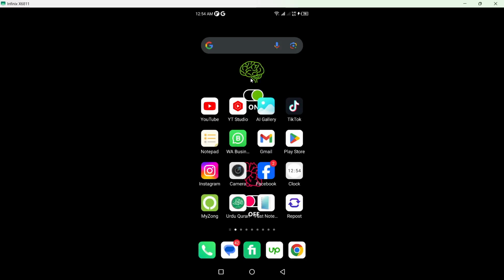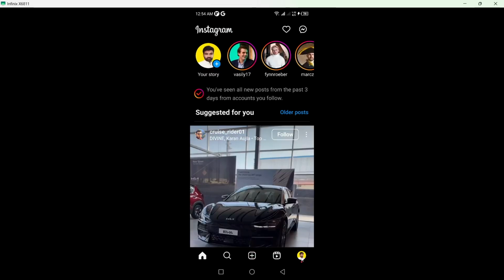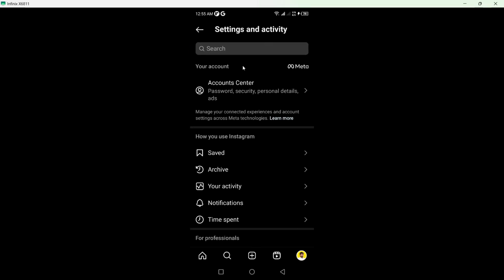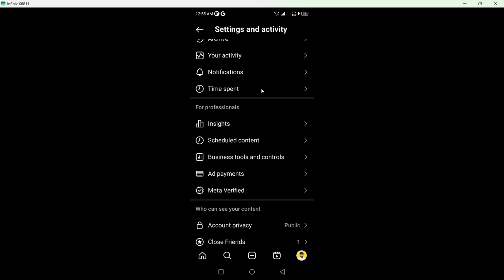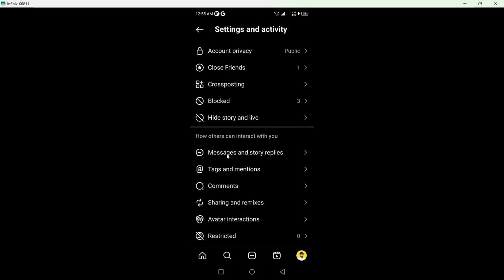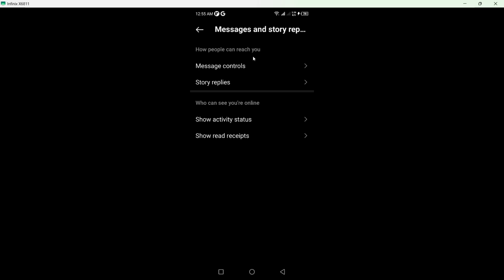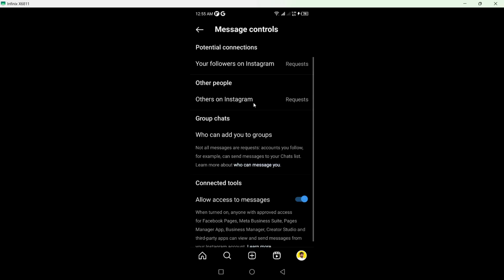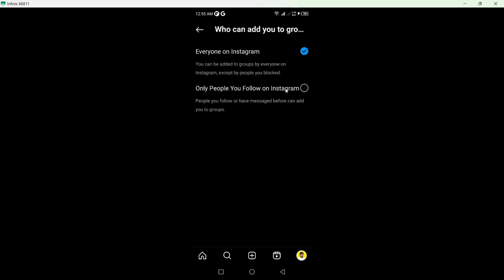How To Stop Someone From Adding You In Instagram Group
Are you tired of being added to unwanted Instagram groups without your consent? You're not alone. In this video, we'll show you exactly how to stop someone from adding you to Instagram groups once and for all.

Being added to random Instagram groups can be annoying and intrusive, but luckily, there are steps you can take to regain control of your privacy. We'll walk you through the process step by step, ensuring that you have the tools and knowledge to prevent this from happening in the future.